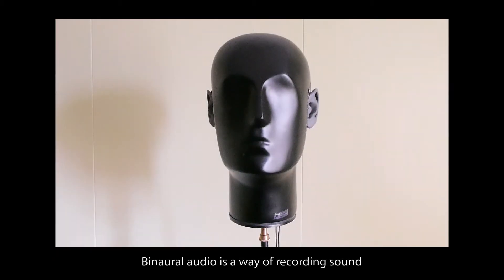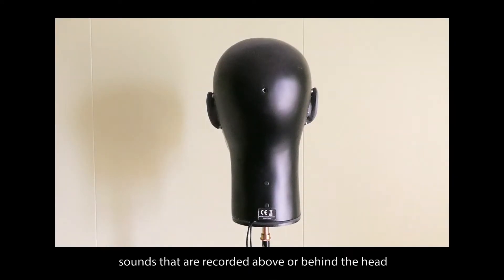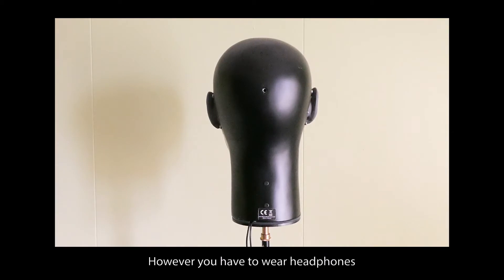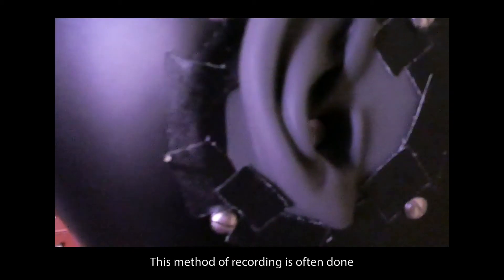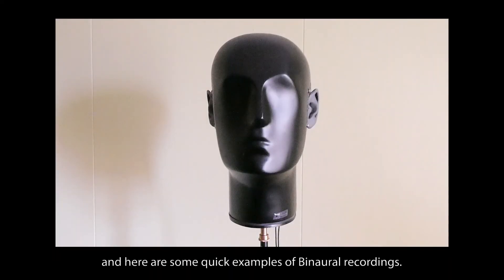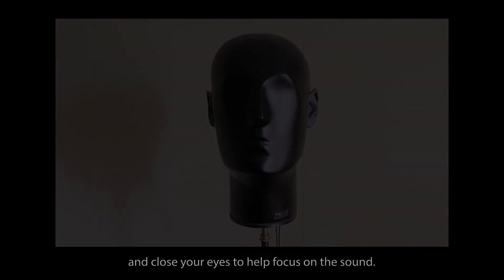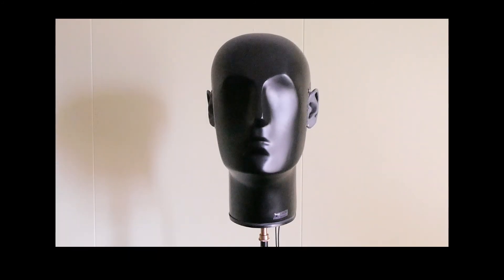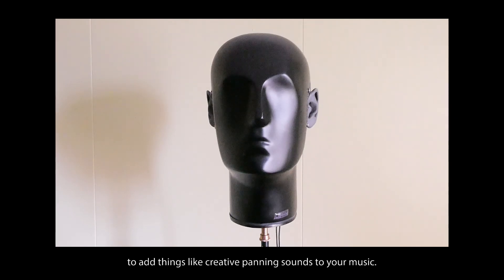Binaural Head Recording Examples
0:00 Intro
1:11 Scissors audio
1:45 Pepper grinder audio
2:15 Scrunched up paper audio

Some quick examples of how binaural recordings can sound.

Scissors "cutting" behind and above the head - a pepper grinder shook behind and above the head and some stiff paper scrunched up and released next to the ears.